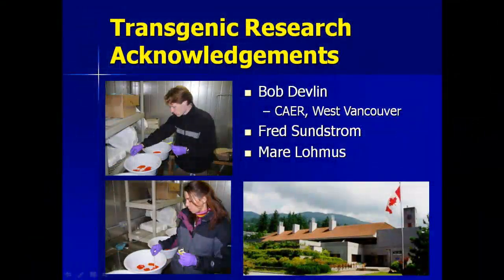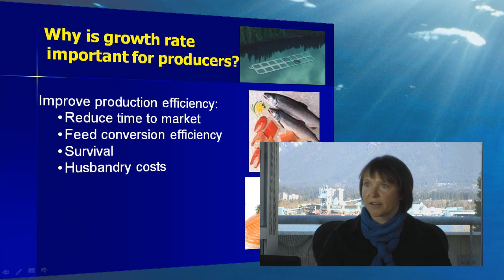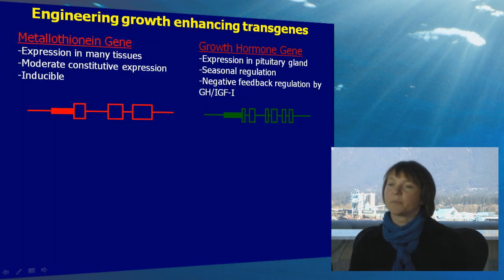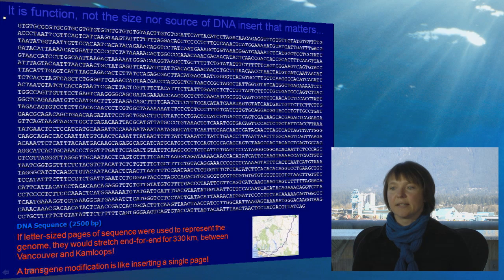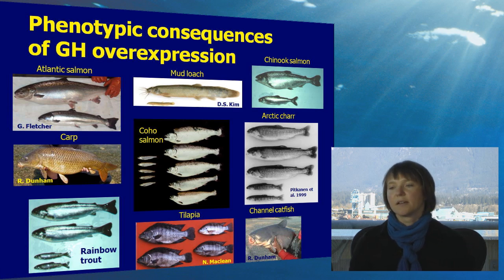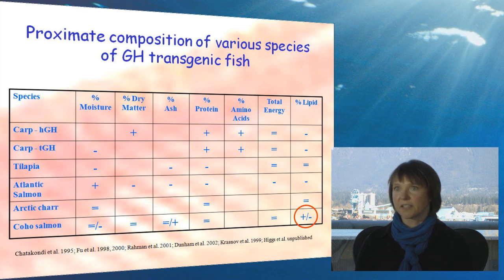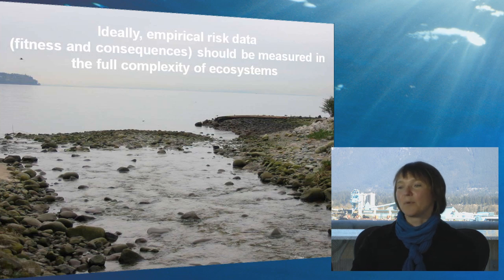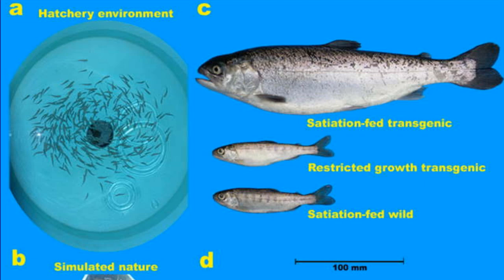Genetics of Transgenic Salmon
Canadian Chefs Congress spearheaded by chef Michael Stadtlander talking about important food issues related to the marine environment.  Some of the most well-known chefs in Canada attend and all have a drive to cook with organic, local ingredients and fight against food issues such as overfishing, GMOs, preservation of natural habitats, and others.

Dr. Wendy Vandersteen talks about the genetics of transgenic salmon.